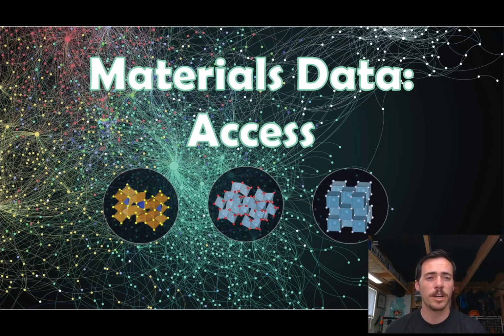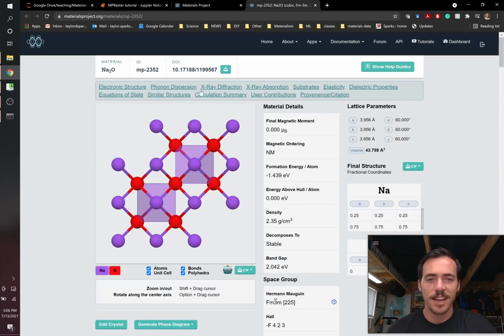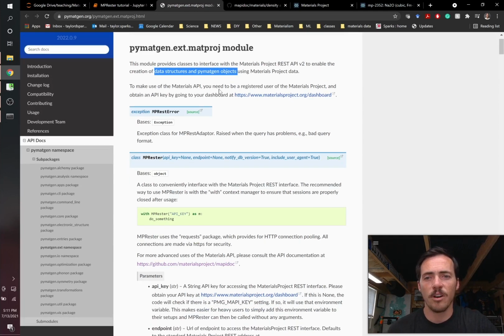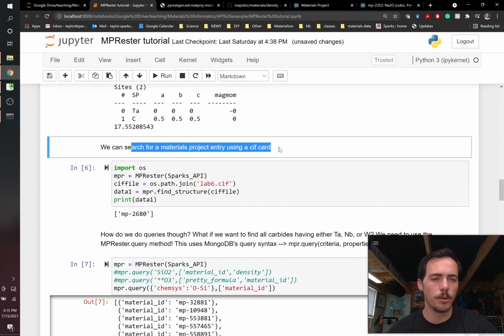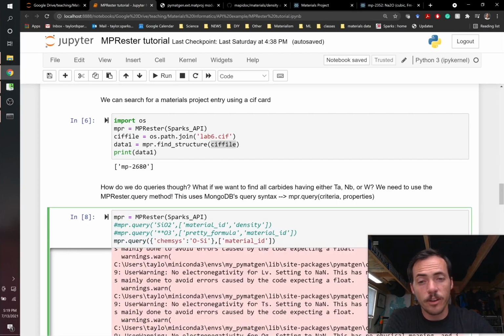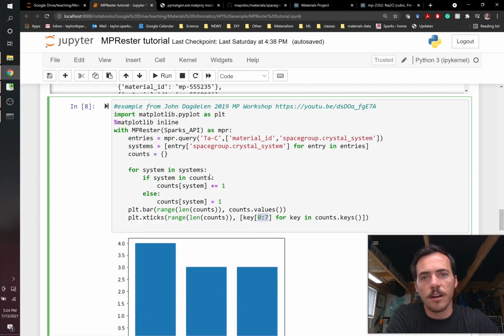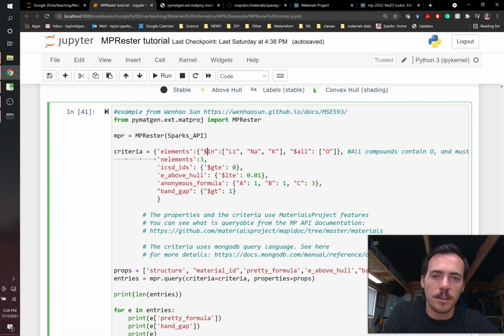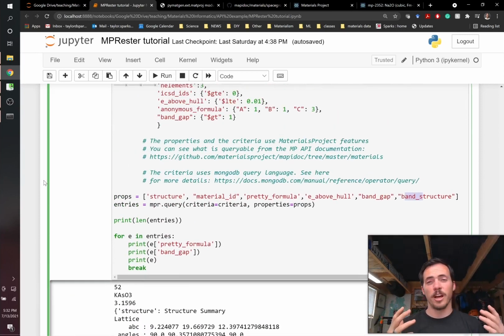6. Materials Data Access (Materials Project API Example)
Some materials repositories are really easy to work with! They even have API's which make it simple to programmatically access and work with the data. In this video we go over how to use the Materials Project API includign mapidoc and MPRester. We show how to generate an API Key, how to access the data using requests and get functions.
This video shows a number of examples including how to use some basic MongoDB query syntax for detailed queries.

0:00 pymatgen
1:30 materials project API
3:30 materials project web interface
5:00 materials project via URL
6:10 materials project via requests.get
7:20 mapidoc and MPRester
9:30 MPRester example get_materials_ids
11:30 MPRester example get data using mp ids
12:55 MPRester example mp id from cif
14:15 MPRester query basics
17:45 MPRester query example crystal system
21:39 MPRester query example phase diagrams
24:22 MPRester query MongoDB criteria

Check out the whole materials informatics series